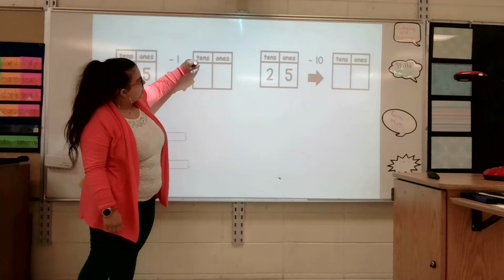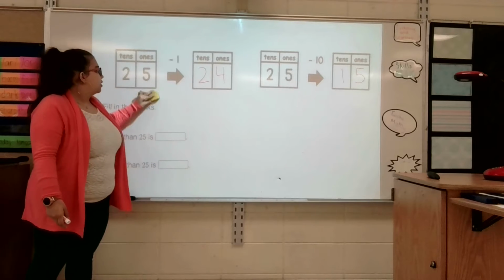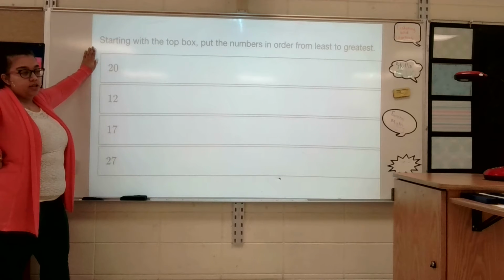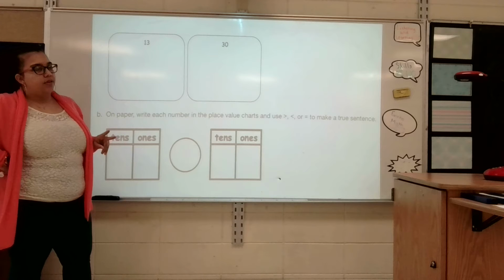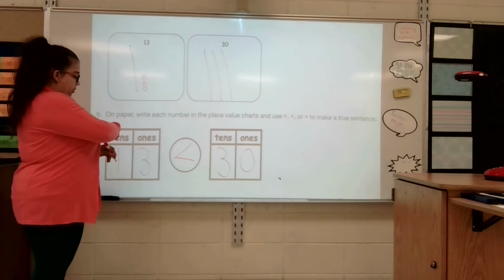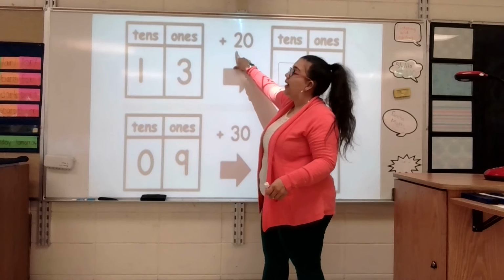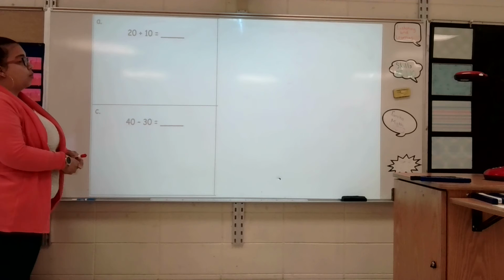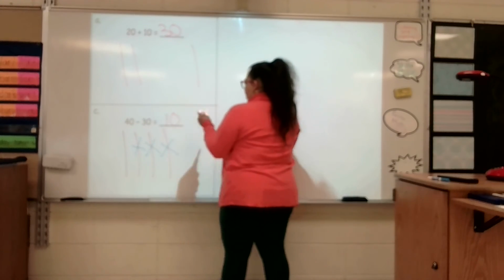Module 4 Mid Review Day 2